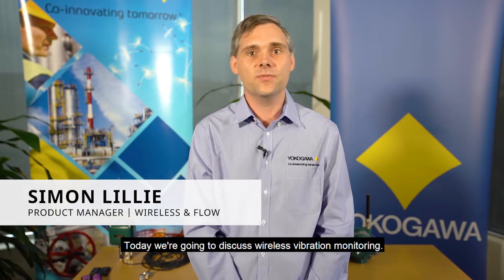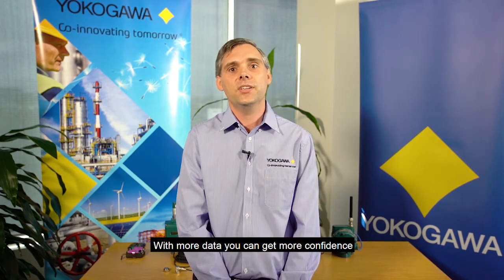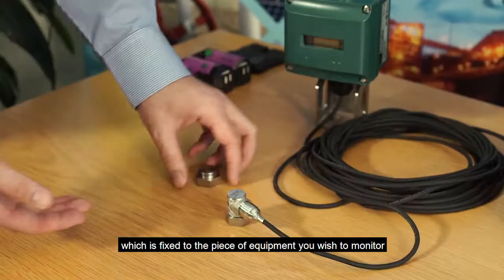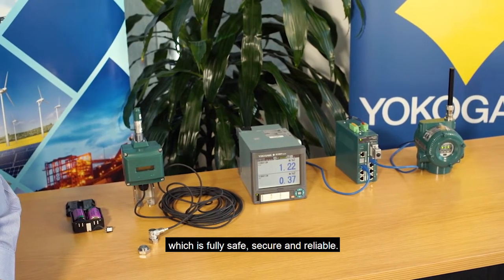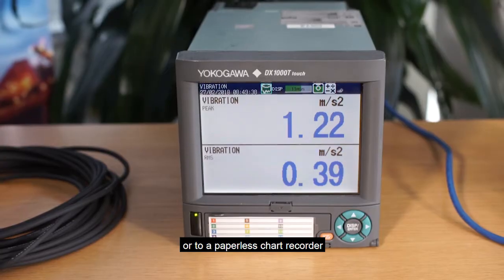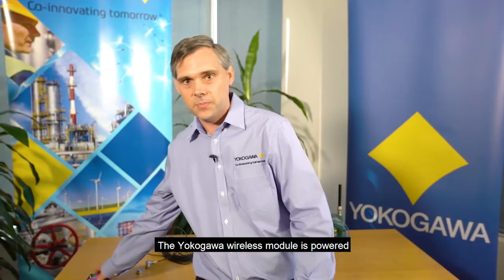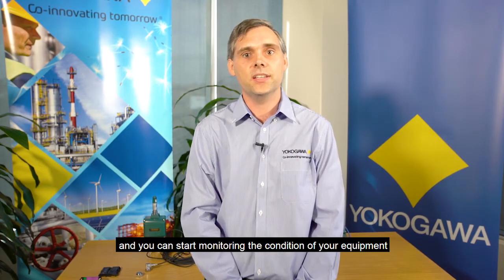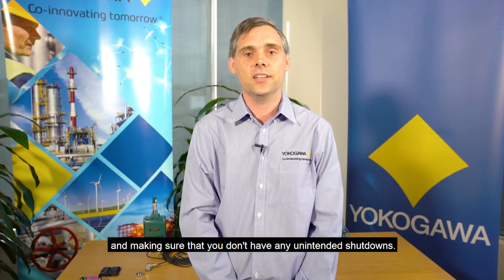Wireless Vibration Monitoring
An introduction video to monitoring plant vibration via wireless sensors. Many existing plants still rely on manual sampling for vibration monitoring. This has the potential for missing vibration events and causing unplanned shutdowns. With wireless vibration monitoring, Yokogawa Australia & New Zealand offer regular updates in a fast and cost-effective manner, allowing for a more predictive maintenance routine.